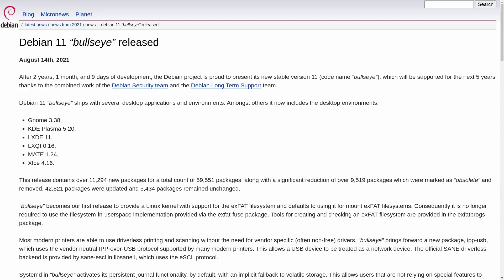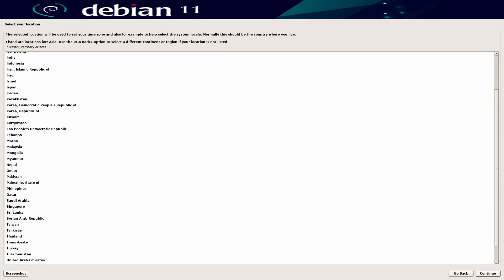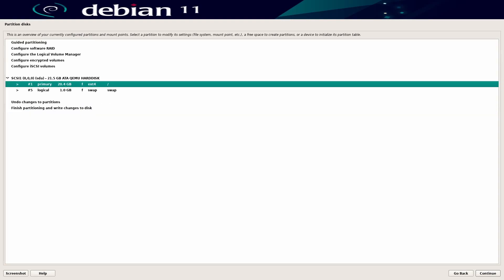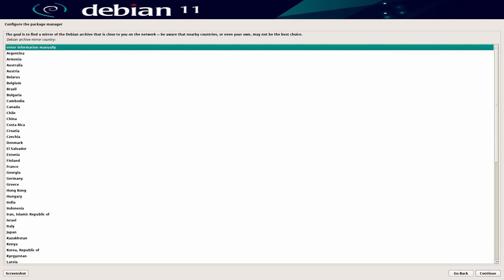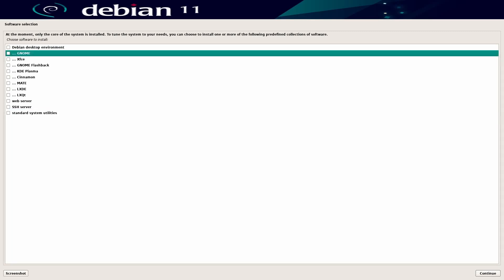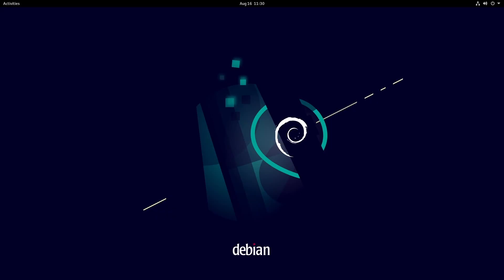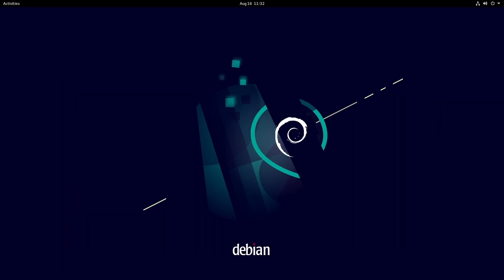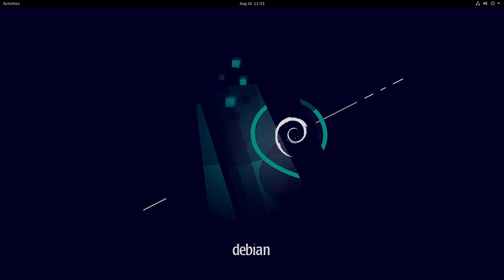Trying out Debian 11 "Bullseye"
Debian 11 just released, and in this video I go through the installation and setup of Debian "Bullseye" with GNOME.